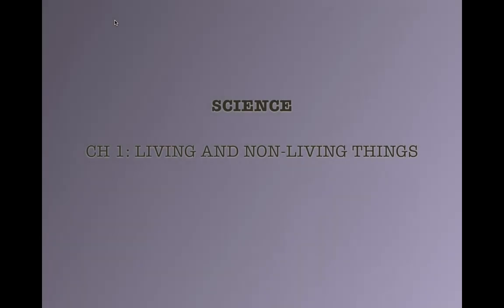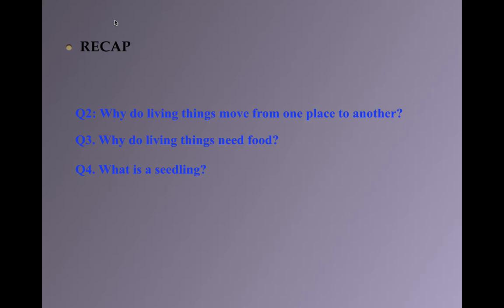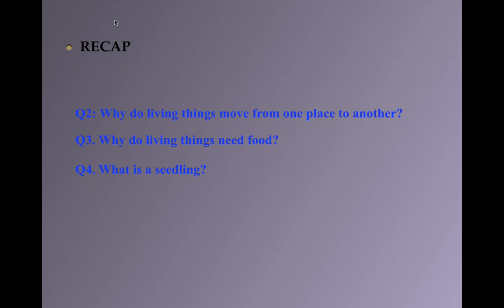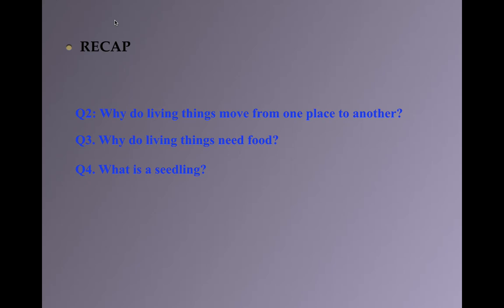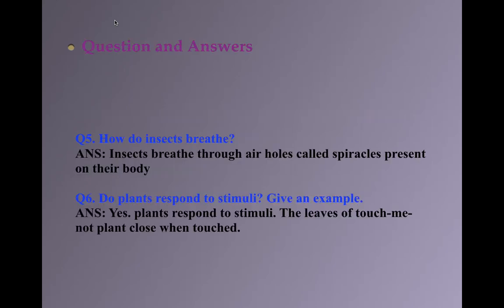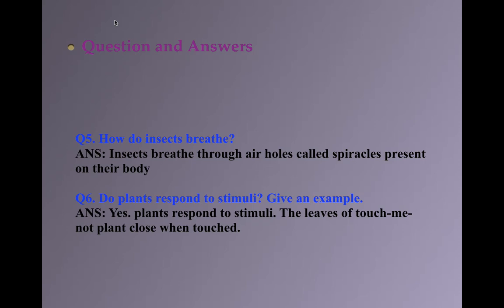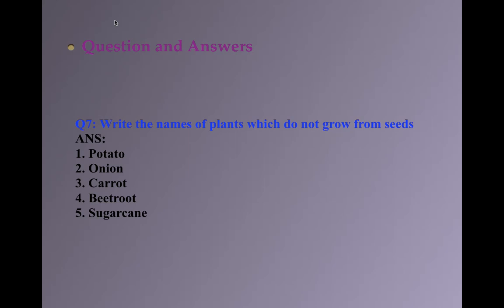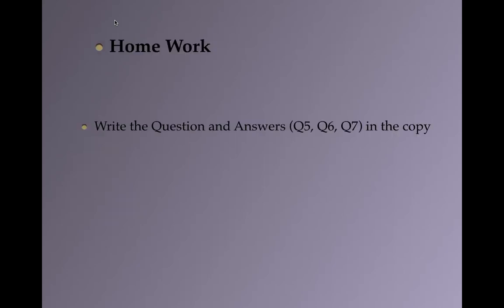III SCI|21 APR|TUE|4 PRD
III SCIENCE